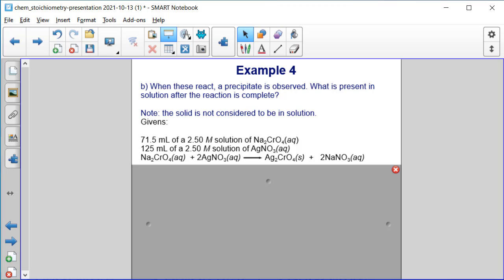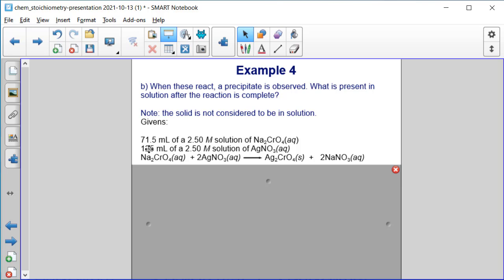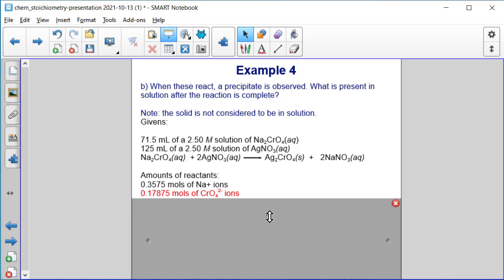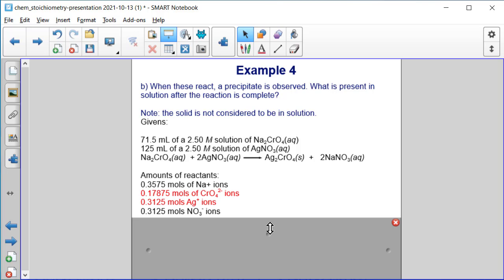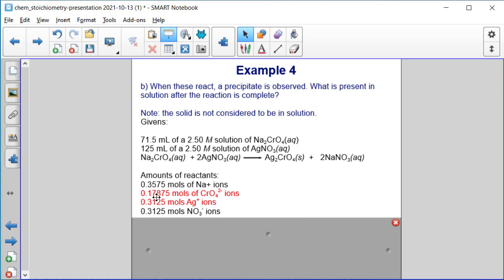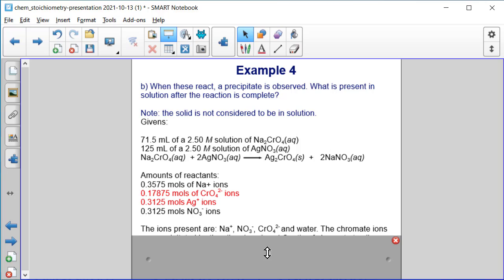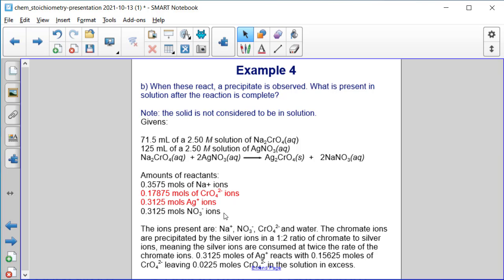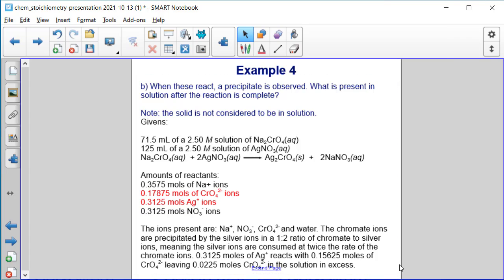Problem Solving Example 4 Part b re record